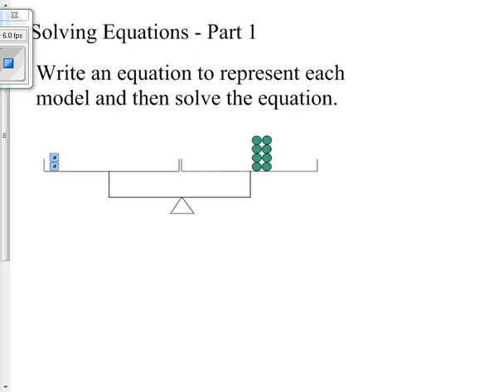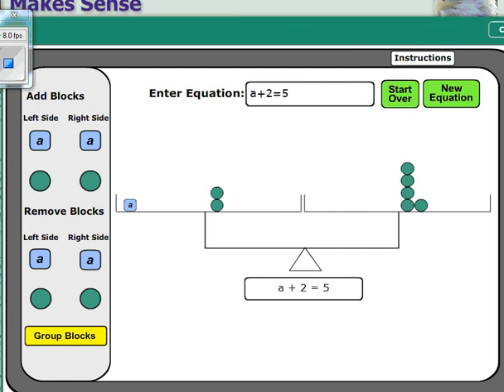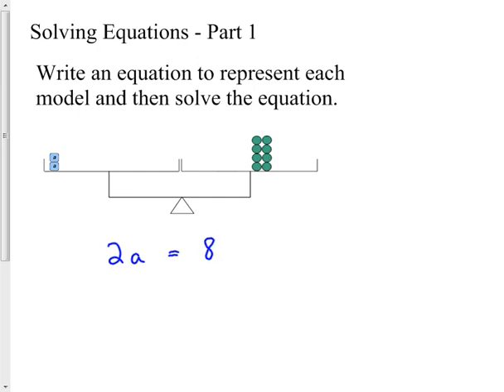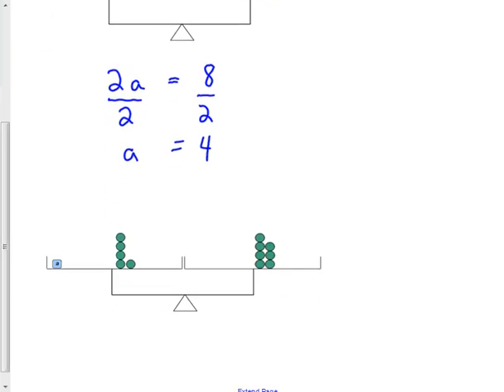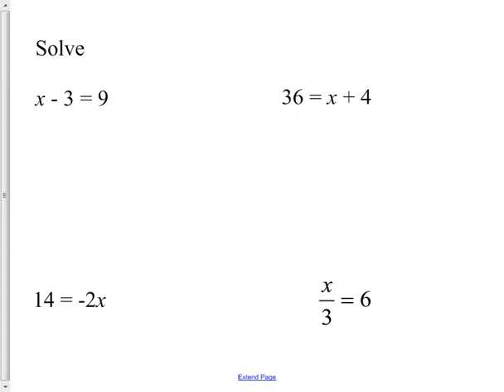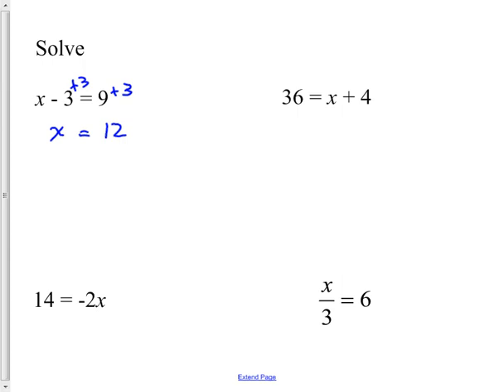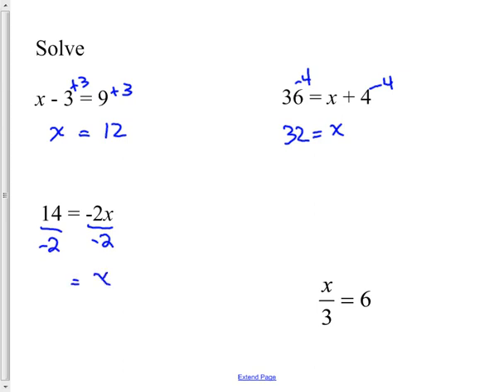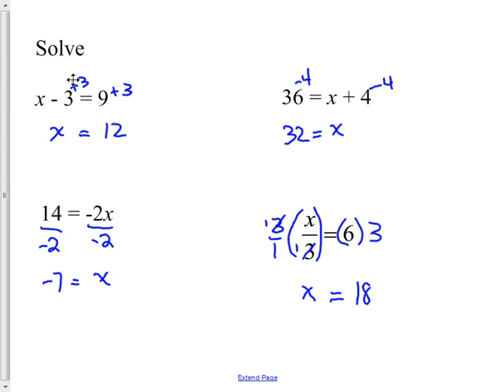Math9+ :: Solving Equations Part 1